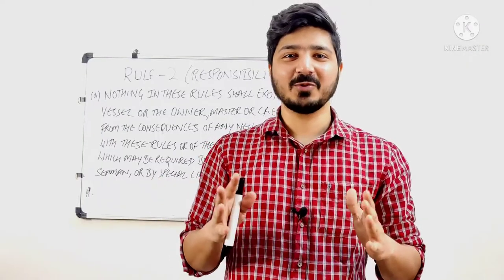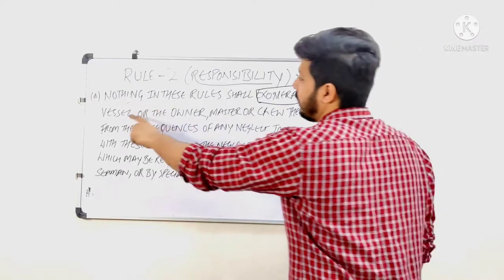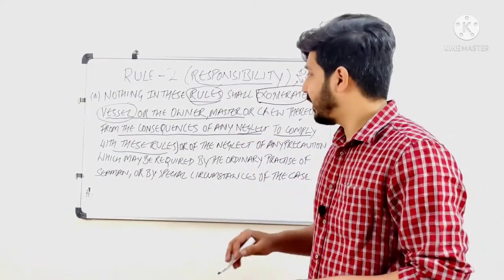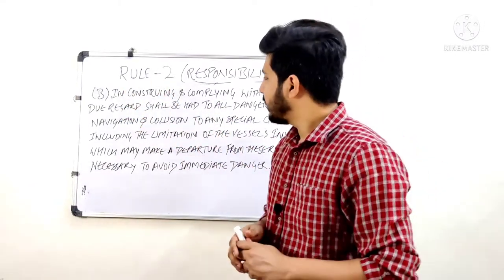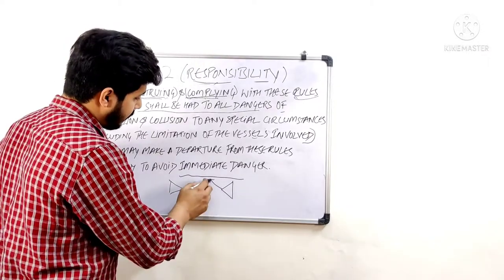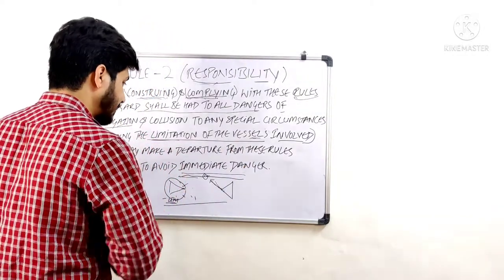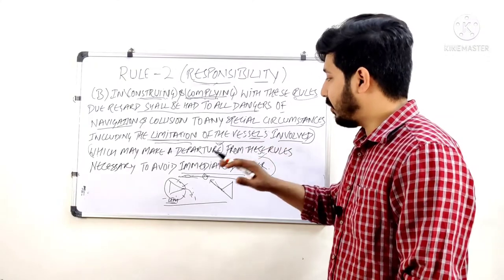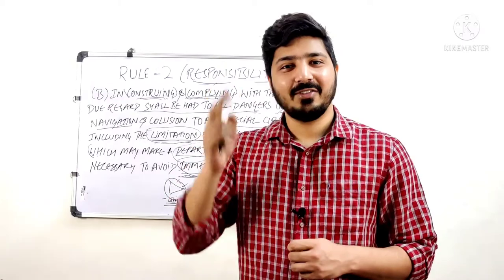Rule no. 2 Responsibility | Rules Of Road | ROR | NAVIGATION | DECK OFFICER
In this video I have simplied and explained Rule no 2, That is Responsibility. if you guys have any doubts about it pls do cment and let me know